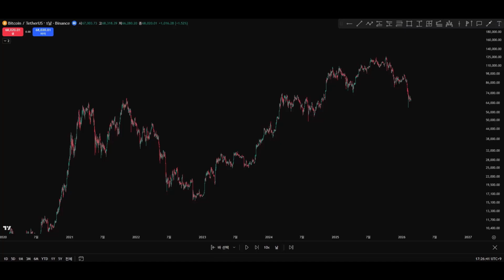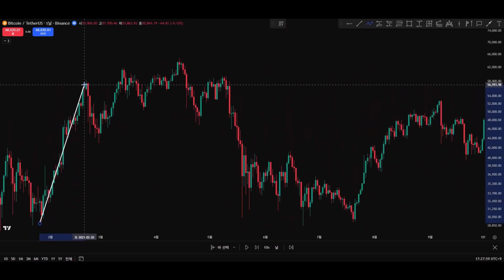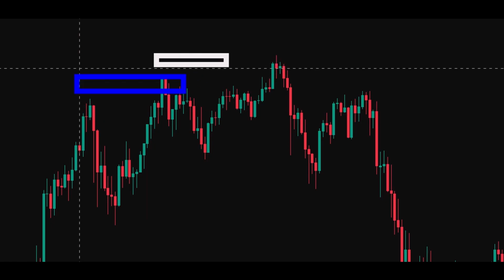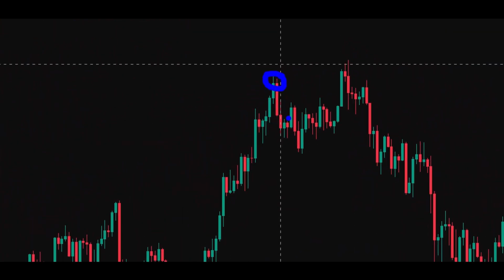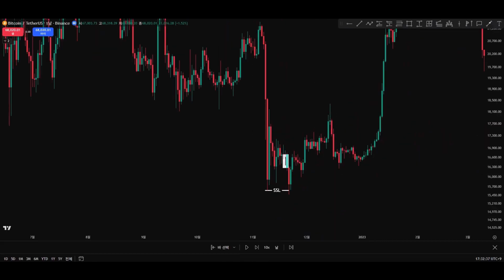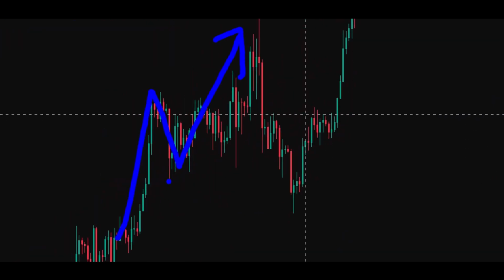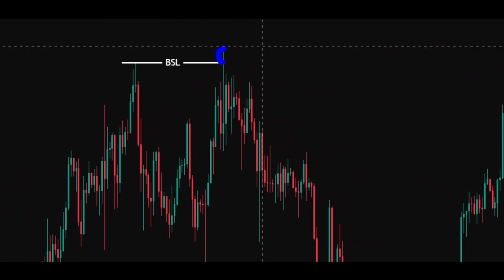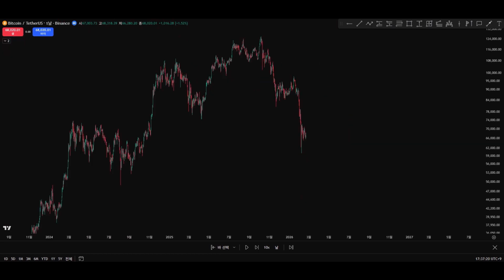How I Turned $700 Into $700K Using Bitcoin Liquidity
Bitcoin Technical Analysis & Real BTC Trading Positions

Position Flow BTC is a Bitcoin trading channel focused on ICT/SMC concepts, liquidity, market structure, and real position-based trading analysis.

On this channel, I share:

* BTC market structure analysis
* Liquidity sweeps & smart money concepts
* Real BTC positions and trade setups
* Bitcoin futures trading ideas
* Risk management and execution logic
* Long/short scenarios and key BTC levels

This channel is built for traders who care about liquidity, structure, risk, and execution — not hype.

Topics covered regularly:
Bitcoin trading, BTC trading, Bitcoin technical analysis, BTC technical analysis, Bitcoin analysis today, BTC analysis today, ICT trading, SMC trading, smart money concepts, liquidity trading, market structure, Bitcoin futures trading, crypto trading, leverage trading, and risk management.